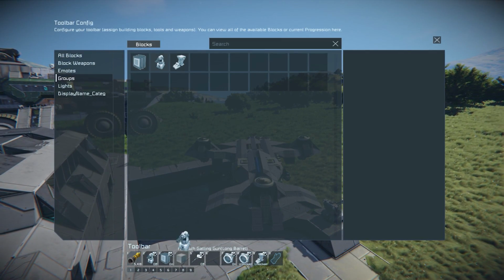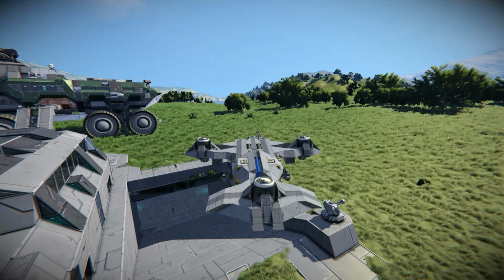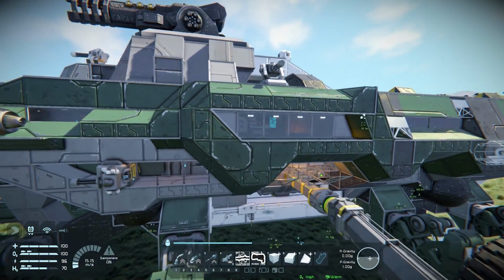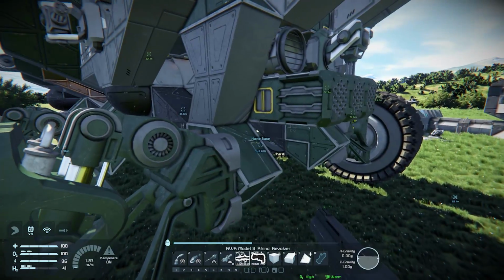Space Engineers - Colony LOST! - Ep #17 - The ASSET!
The Green Drone Armada move forward with there plans, all while Commander Reed and the crew of the RWI Intrepid plan to counter there moves. The Colonist crew prepare for a battle they have no idea is about to begin...

Space Engineers - Colony LOST is a brand new Story/RP series by Captain Jack, following on from the stories of Colony Wars and Colony Survival.